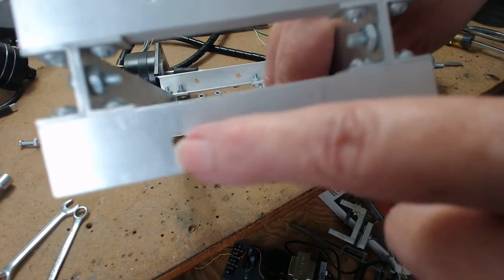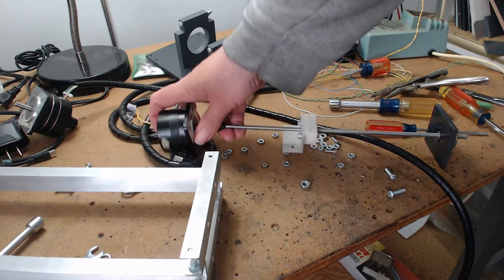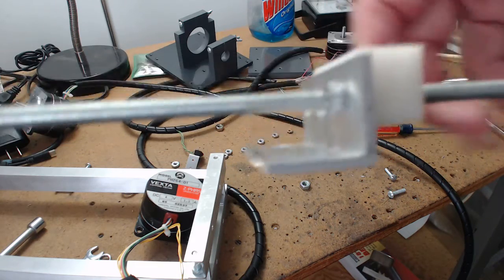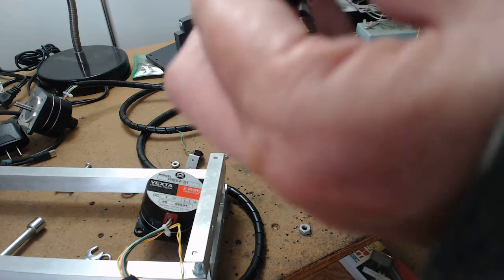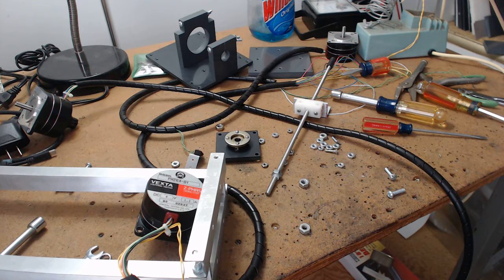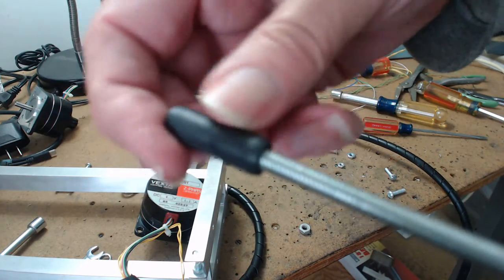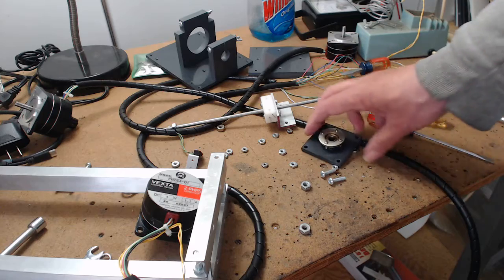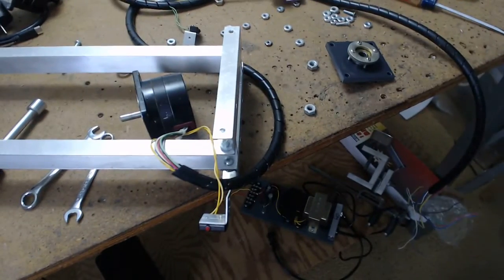Second Covid Shot - Post Mortem CNC